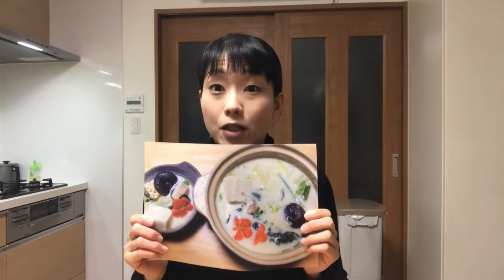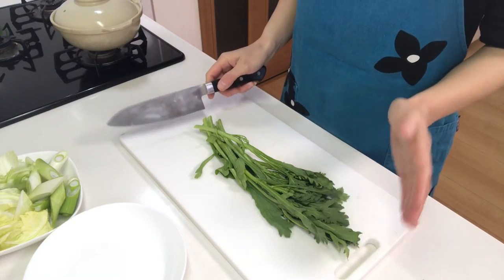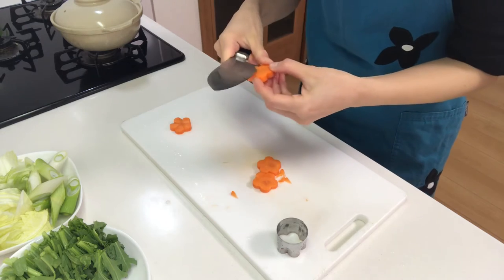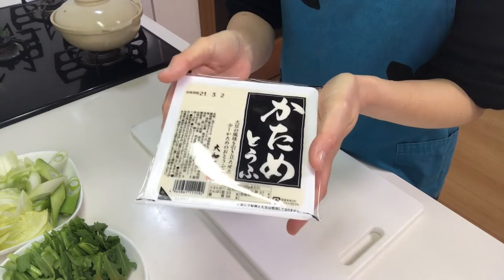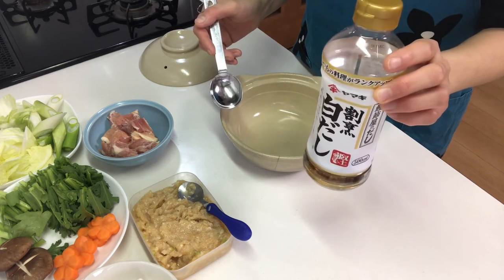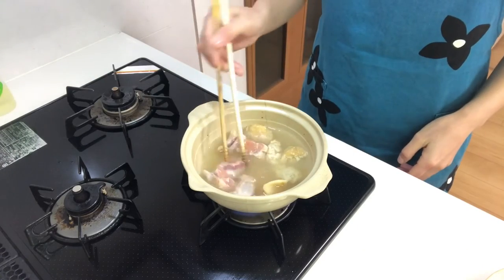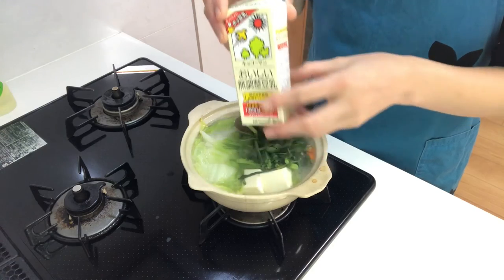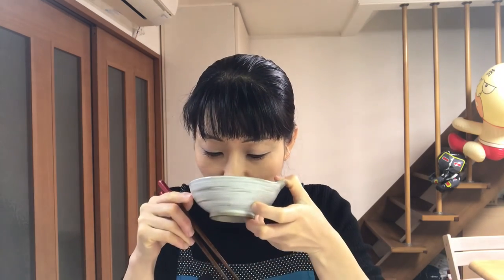How to make soy milk nabe〜Miki’s Kitchen〜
This nabe-ryori item is really popular especially among women. Soy milk is rich in soy protein which lowers blood cholesterol levels.
Soy milk also lowers blood pressure and prevents you from osteoporosis.
For these reasons, this can be called a “healthy nabe-dish”.

0:37 start cooking
9:59 tasting

3 leaves of Chinese cabbage
1/2 of white spring onion
40g of shungiku
40g of carrot
2 pieces of shiitake mushrooms
100g of silk tofu
200ml of soy milk
3 Tbsps of shiro-dashi
200ml of water

~Directions~
1. Cut hakusai or Chinese cabbage into bite size pieces diagonally. Cut white spring onion
   diagonally.
2. Wash shungiku, and cut them into 4 cm long.
3. Slice carrot and cut it out using a mold. Then make cuts between the petals and cut a bit off
   diagonally.
4. Remove the stems of shiitake mushrooms and make a cross-shape incision on each cap.
5. Cut tofu into bite size pieces.
8. Make soup with shirodashi. Place it in a clay pot, and add water.
9. Heat it on medium heat until boils. When it comes to boil, turn down the heat and add chicken
   and scoop chicken dumplings into the pot, and simmer them.
10. When the chicken turns the color, add other ingredients.
11. Put a lid and simmer them until they are cooked.
12. Add soy milk and simmer on low heat.
13. When the soy milk gets warm, it’s done.